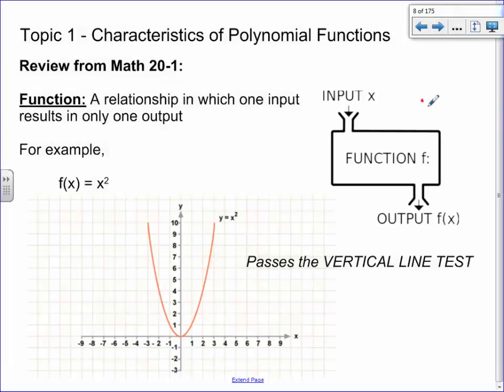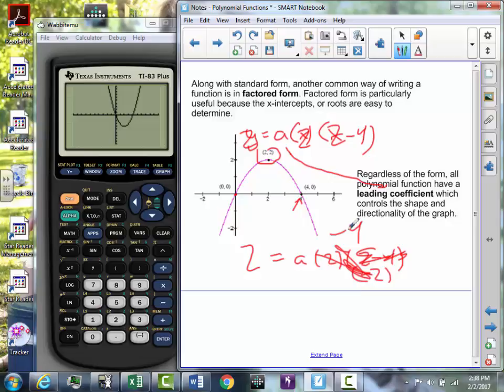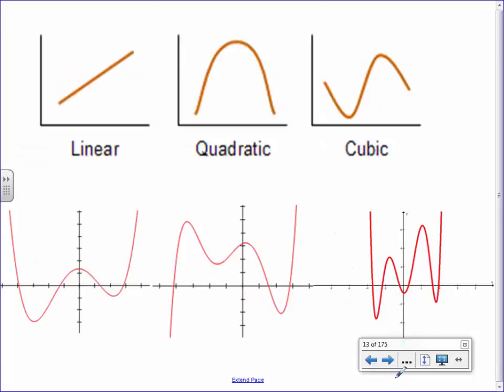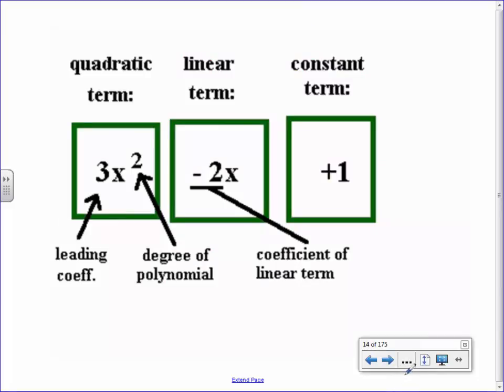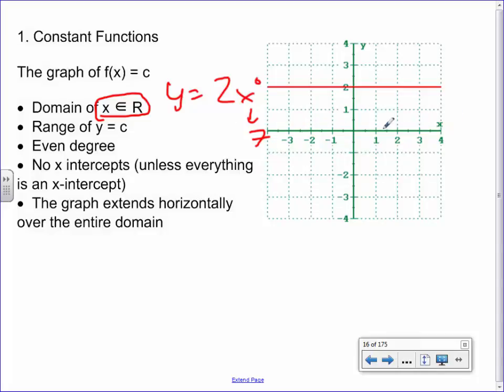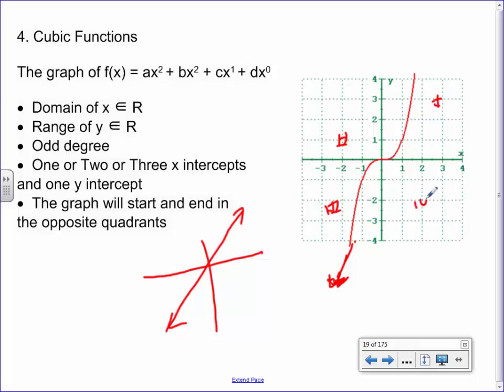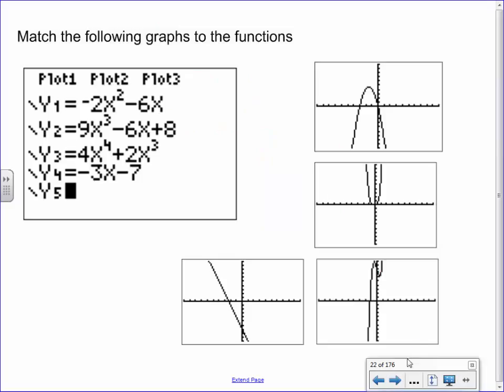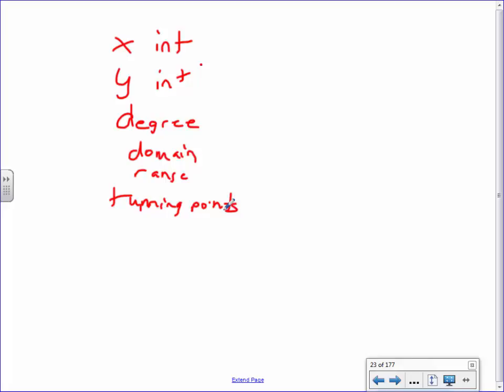1. Characteristics of Polynomial Functions